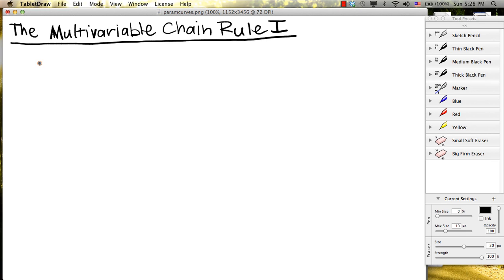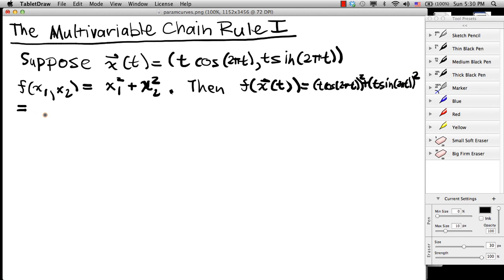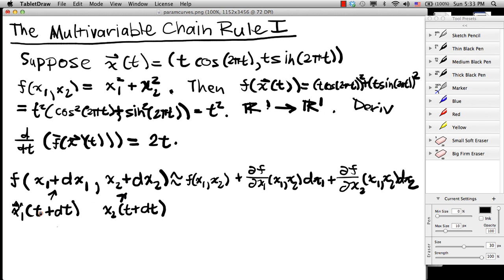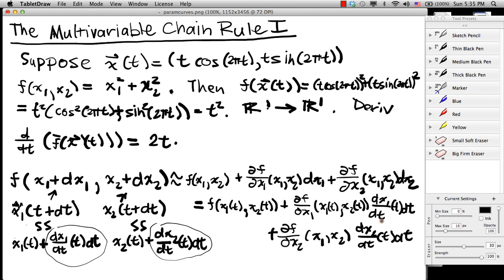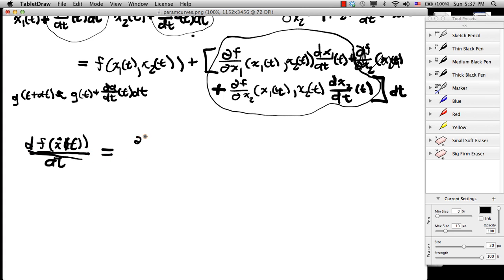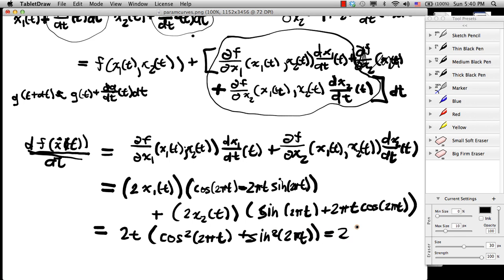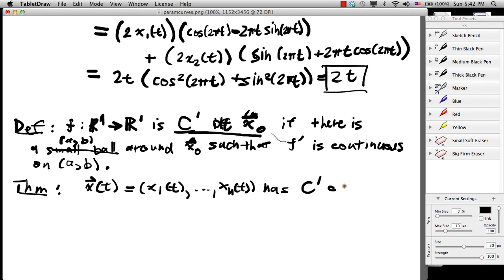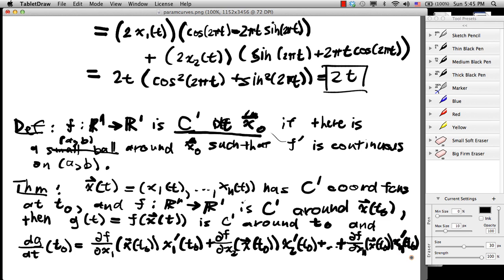Multivariable Differentation Lecture 2 Part 2: The Multivariable Chain Rule I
In this video, we show how to use the chain rule to compute the derivative of a function composed of the functions x:R to R^n and f:R^n to R.